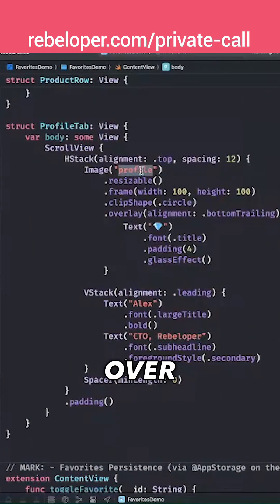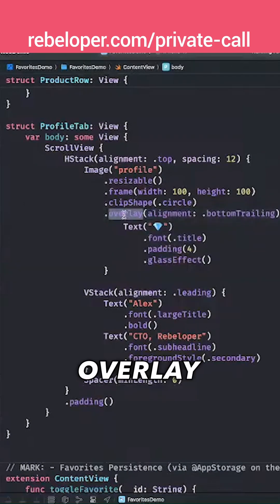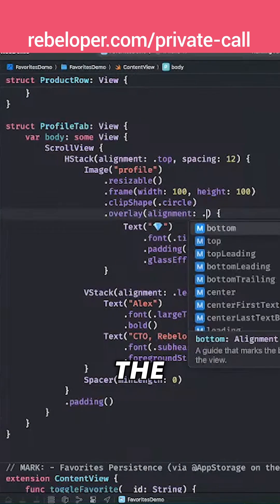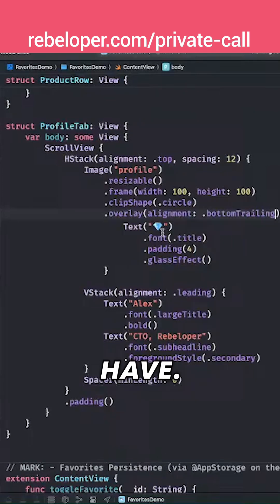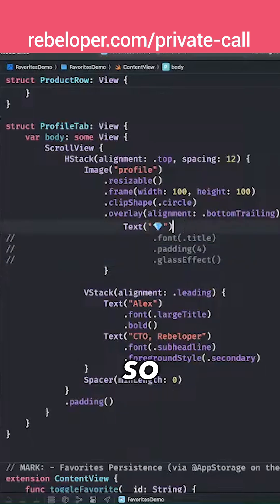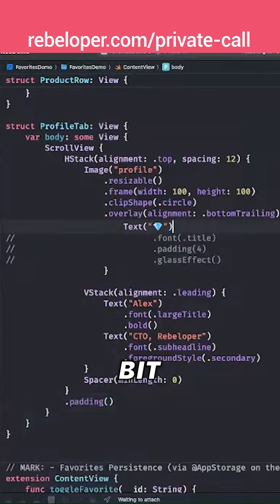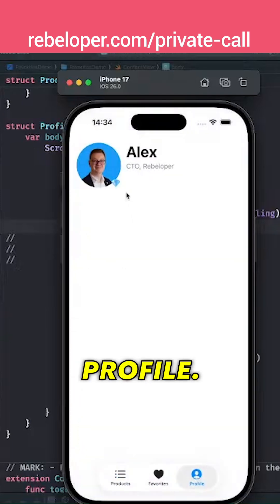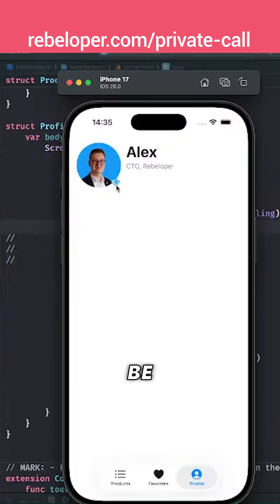SwiftUI Design Tip: The Tiny Badge That Drives More Purchases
Today’s Tip: If your app isn’t driving repeat sales, design for a customer of one.

When retention is low, it’s usually an experience fit issue — not a marketing one.

Ask yourself:
💡 What would make my favorite customer feel recognized?
🏅 What small reward would make them want to come back?

That’s exactly what I built in my new SwiftUI demo:
“This Tiny Badge Makes Customers Spend MORE 😳”

A simple animated Loyalty Level Badge that turns Bronze → Silver → Gold — and keeps users coming back to level up.

Small detail. Huge impact.